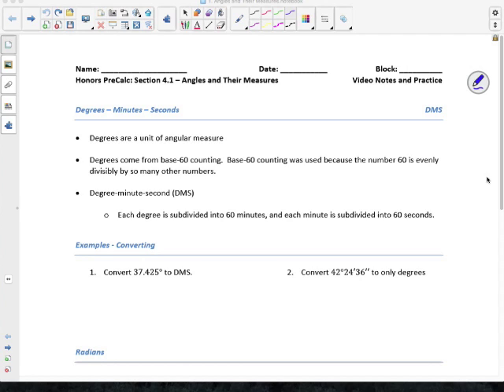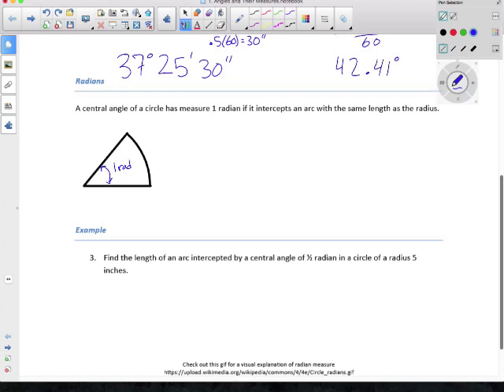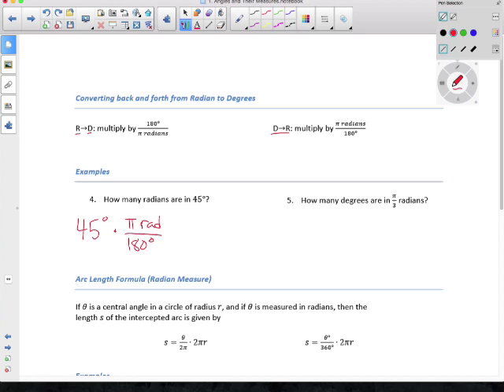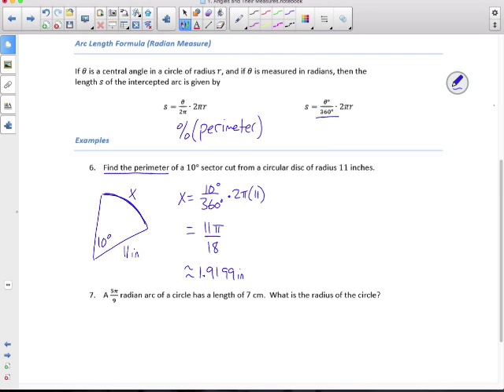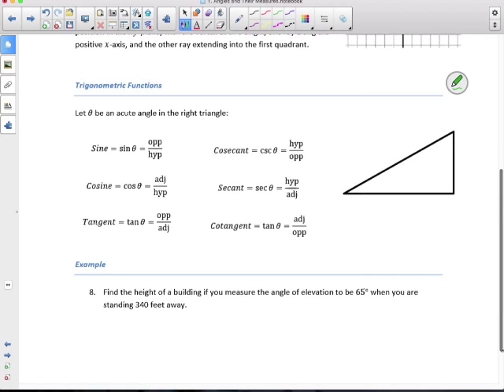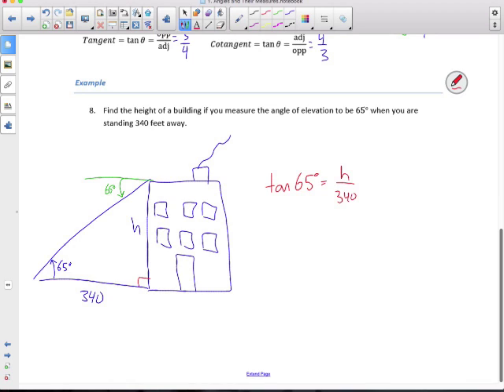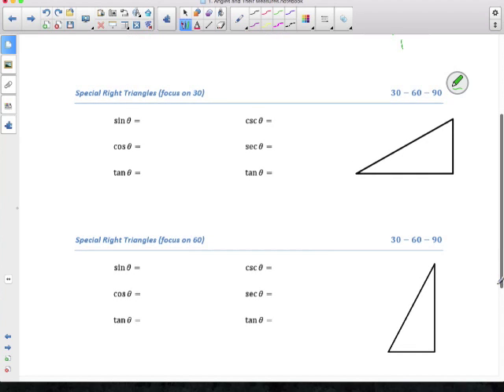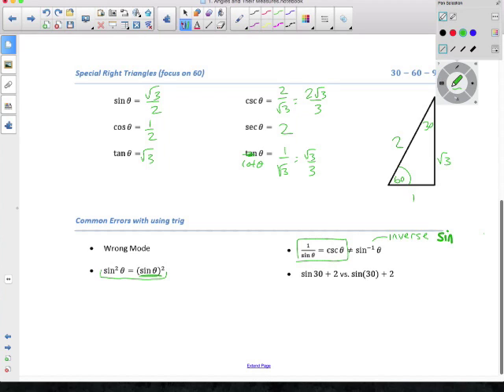1. Angles and Their Measures